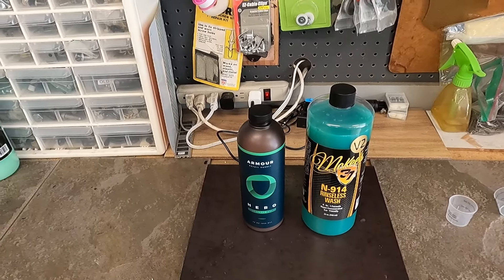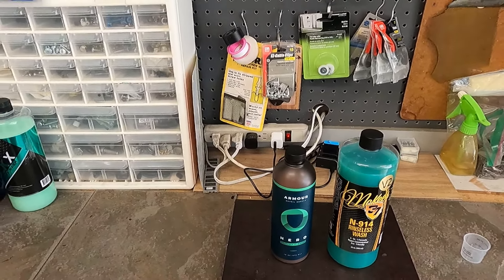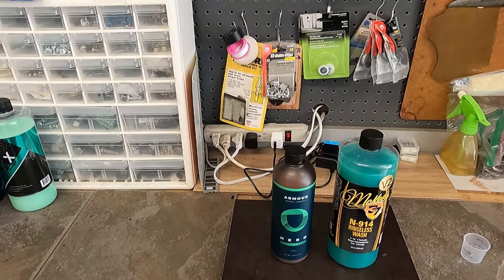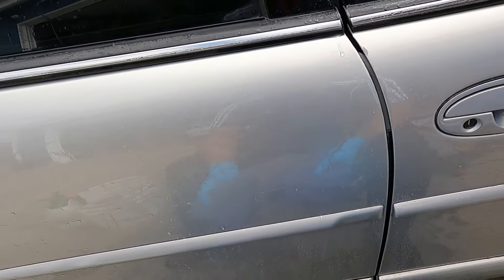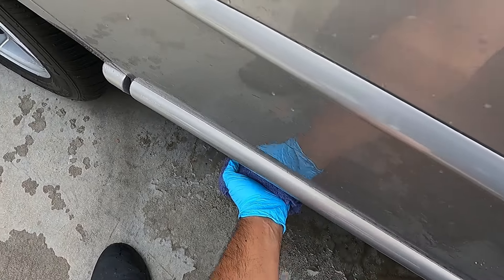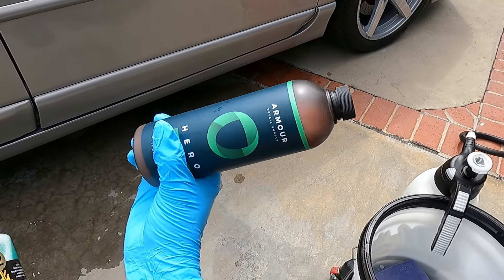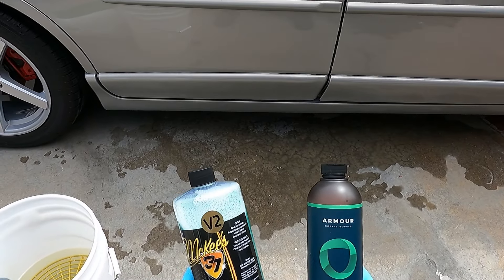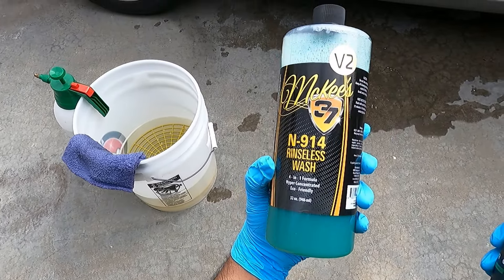Armour Detail Supply Hero vs McKee's 37 N914 V2 - Rinseless Wash Battle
In the dedicated video for Armour Detail Supply Hero I had stated that McKee's 37 N914 V2 had more lubricity.  I decided to make a dedicated video comparing both rinseless washes to see if there was any differences between the two and which would be the one to choose.

Intro: (0:00)
Prep: (3:15)
Comparison: (8:50)
Outro: (14:50)